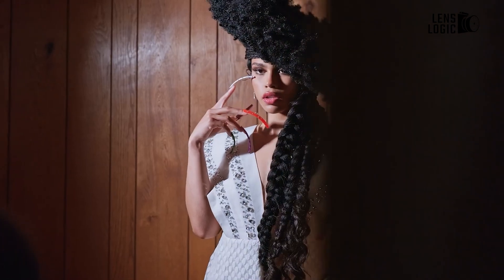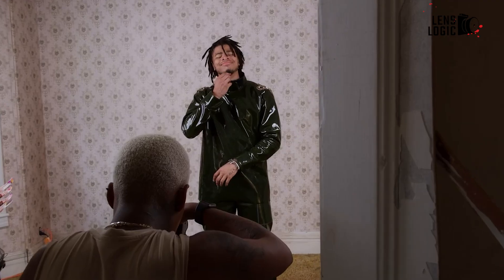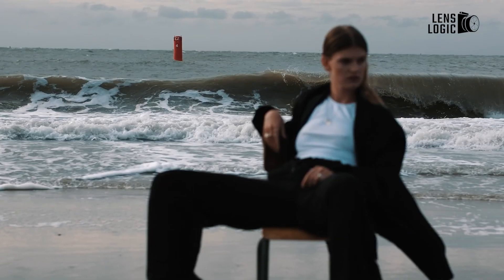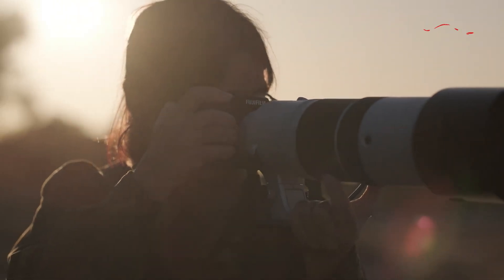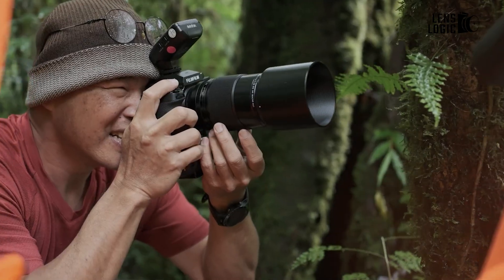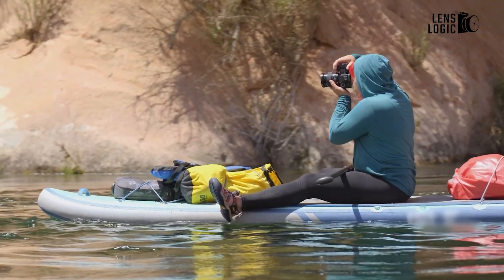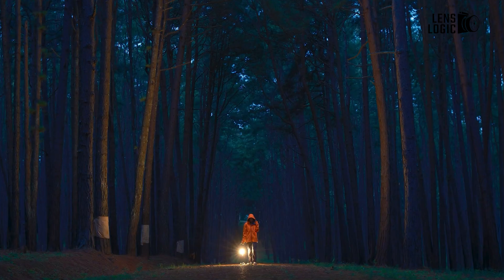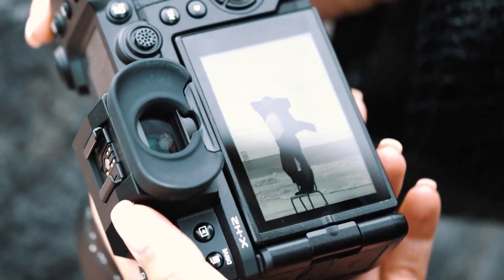Fujifilm X-H3 - 80 Megapixel Sensor!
The Fujifilm X-H3 is rumored to bring an impressive 80MP output from a 40MP sensor, offering enhanced sharpness, sensitivity, and dynamic range. This breakthrough could set a new standard for high-resolution APS-C cameras. So what else do we know about this Fujifilm X-H3 so far?
00:37 - The 80-megapixel Claim
01:50 - The 45-degree Rotated X-Trans CFA
02:46 - Sensitivity Meets Resolution
03:35 - But What About the Fujifilm X-M5?
04:27 - Who is the Fujifilm X-H3 For?